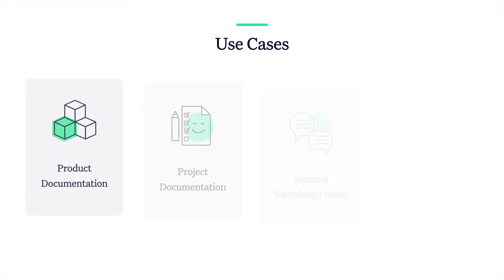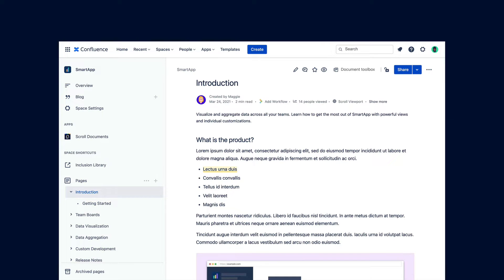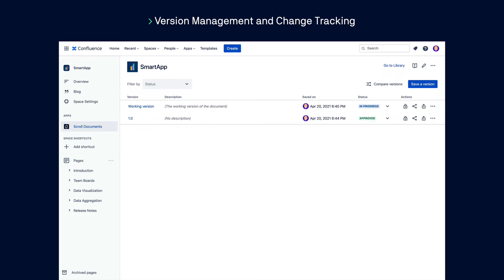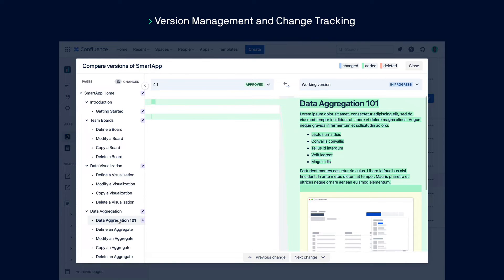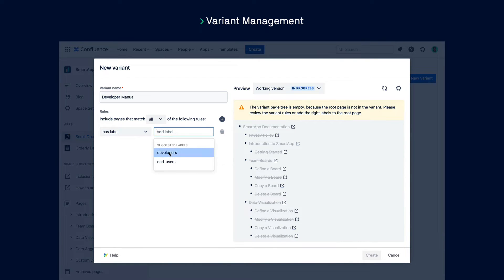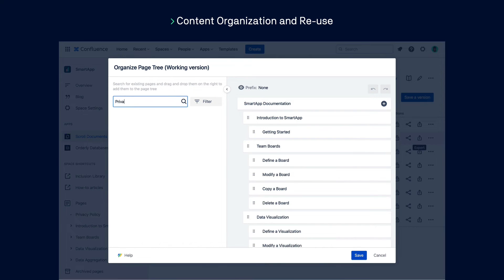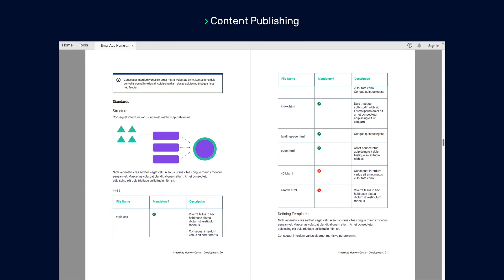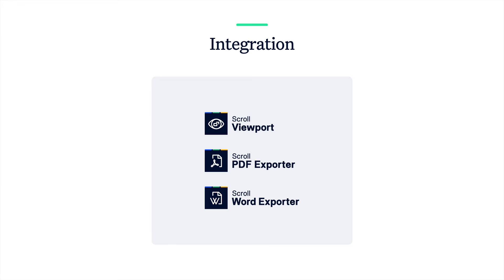Scroll Documents for Confluence – Crash Course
Advance your content development workflow in Confluence with Scroll Documents. Save versions, track changes, and publish documents and documentation to multiple channels like PDF, Word and a custom online help center. Try Scroll Documents for free on the Atlassian Marketplace

Learn more about how Scroll Documents can help your team better manage documents in Confluence

Chapters:
00:00 - Introduction
00:32 - Use Cases
00:50 - Scroll Documents for Product Documentation
01:12 - Version Management and Change Tracking
02:18 - Variant Management
03:02 - Content Reuse and Organization
03:39 - Publish Content to PDF and Word
04:07 - Publish Content to a Help Center
04:27 - Integrations
04:35 - Try it Free